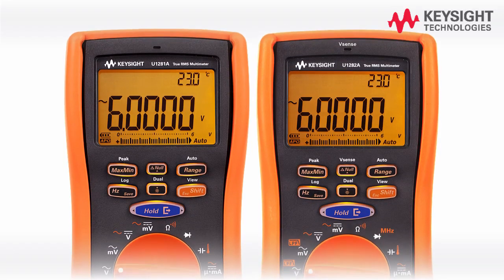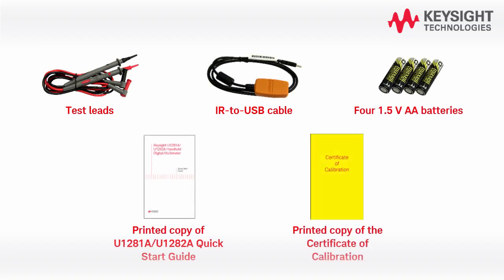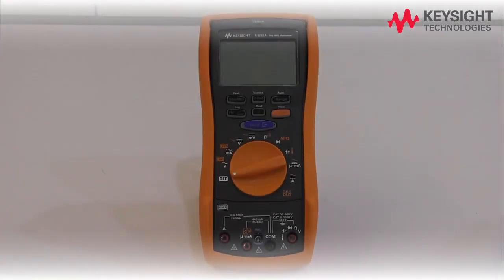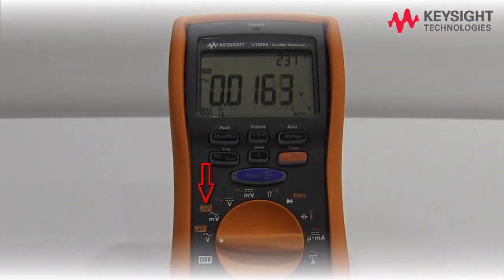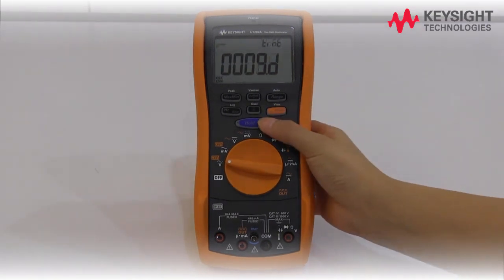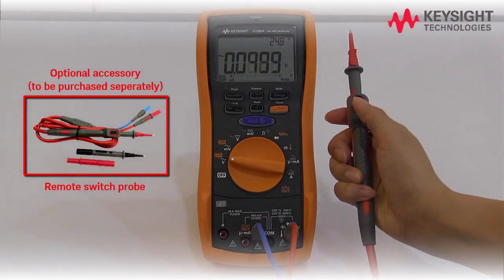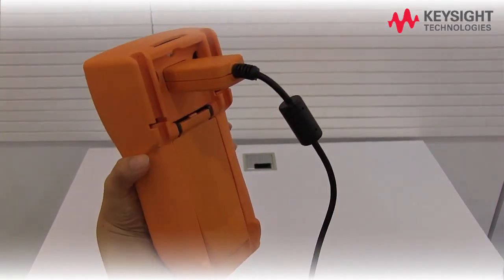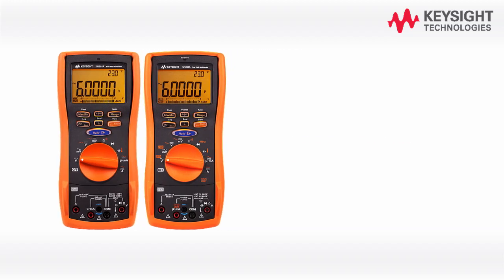EMIN giới thiệu đồng hồ vạn năng Keysight U1281A / U1282A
Tìm hiểu cách thực hiện phép đo, lắp đặt pin và các thao tác từ xa với  đồng hồ vạn năng Keysight U1281A / U1282A.
• Màn hình dual 60.000-digit và độ chính xác DCV lên đến 0.025%
• Tuổi thọ pin lên đến 800 giờ, cấp bảo vệ IP 67,  thả rơi 3 mét (10 ft)
• Bảo vệ quá áp CAT III 1000 V / CAT IV 600 V
• Các tính năng đặc biệt (chỉ dành cho U1282A): Vsense để phát hiện điện áp không tiếp xúc; Đầu ra sóng vuông để tạo tín hiệu điều chế độ rộng xung (PWM); Bộ đếm tần số; Bộ lọc thông thấp
• Kết nối Bluetooth® không dây tức thì khả dụng với bộ chuyển đổi Bluetooth sang hồng ngoại (IR) U1117A
HN: Số 203, đường Nguyễn Ngọc Vũ, Q.Cầu Giấy, TP Hà Nội .
BN: CL13-39 KĐT Him Lam Green ParK, P. Đại Phúc, TP Bắc Ninh, tỉnh Bắc Ninh.
ĐN: Số 467 Điện Biên Phủ, Phường Hòa Khê, Quận Thanh Khê, TP Đà Nẵng.
HCM: 110A Chu Văn An, Phường 26, Quận Bình Thạnh, TP.Hồ Chí Minh.